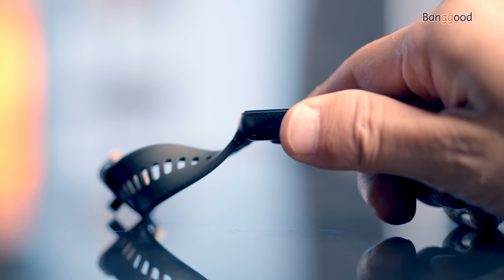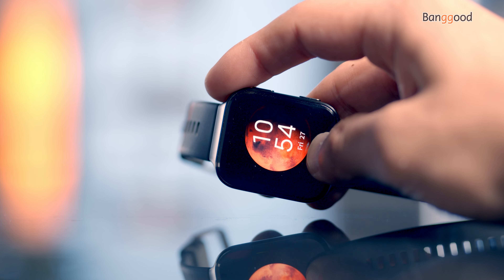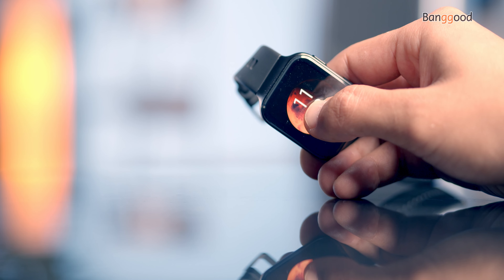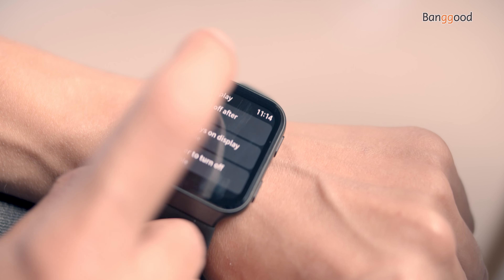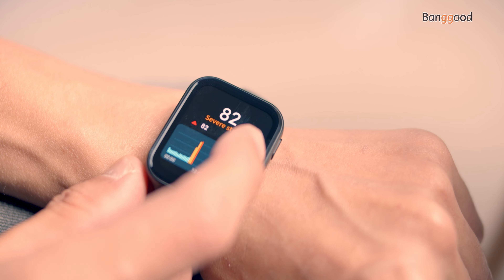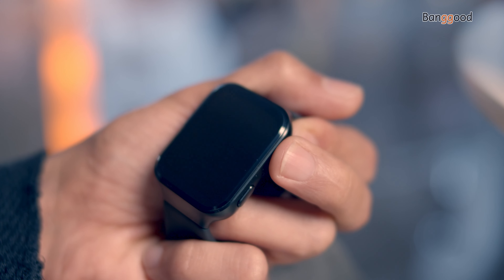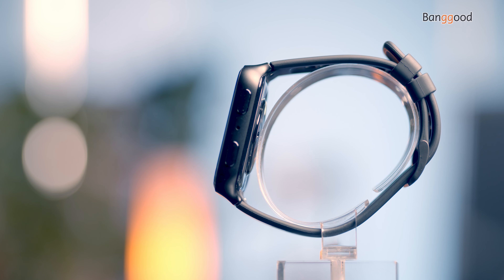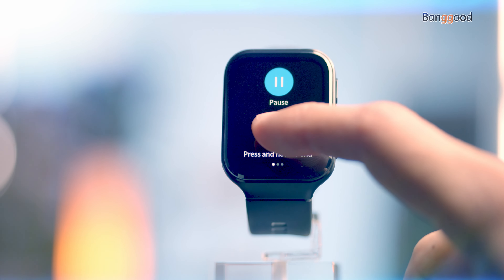Xiaomi 70mai Saphir watch Featuring GPS, Waterproof, Alexa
Have you heard about the 70mai smartwatch? Probably not. Well, surprisingly, 70Mai has started producing smartwatches. So in this video, we will go for a detailed view of the features, display, watch faces, user interface, straps, built material, fitness features, voice control, and the battery.
Chapters:
0:00 70mai Features
0:22 Display
0:43 Watchfaces
0:56 User Interface
01:56 Straps
02:05 Build Material
02:22 Fitness Features
02:37 Voice control Alexa ( Sorry I didn't have Alexa to test)
02:46 70mai battery

The Features of 70Mai Saphir Smart Watch:
Scratch-free & Crystal Clear
The cover glass adds dimensions to the display with its finely cut metallic borderline, near-diamond hardness & great light transmittance, on a sandblasted aluminum alloy watch base.
Long Battery Life, Up To 20+ Days
70mai Saphir Watch can continuously work for 20+ days under the basic watch mode and up to 30 hours with the GPS continuously working.
17 Sports Modes&5ATM Water Resistance
Packed with 17 sports modes and 5ATM waterproof, it can also support various sports activities.
Exercise Smarter Boost Your Results
Real-time tracking your workout performance and deliver important insights for your better results.
Read Your Health through Data
The timepiece tracks your heart rates in a 24-hour manner and compiles other health metrics such as VO2 max to give you an idea of energy consumption, your stress level, and sleep quality.
Alexa Voice Assistant
The Alexa voice assistant is enabled and you can get a hold of your home appliances with one touch.